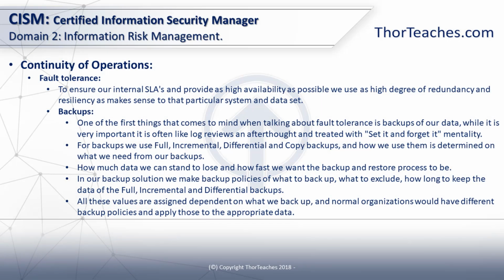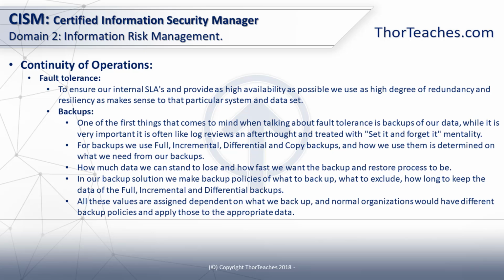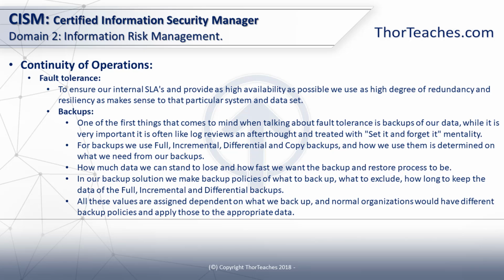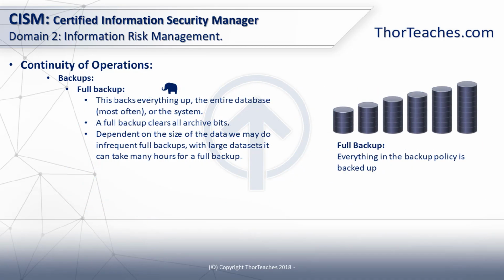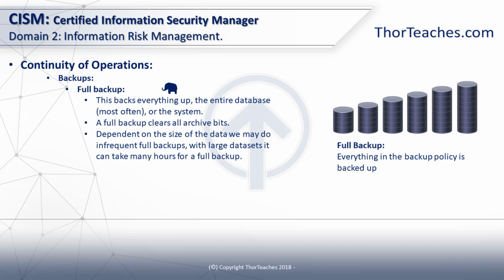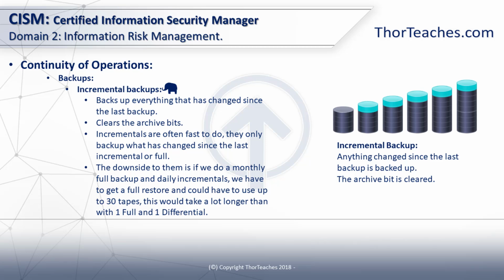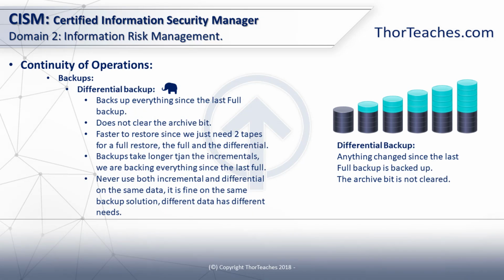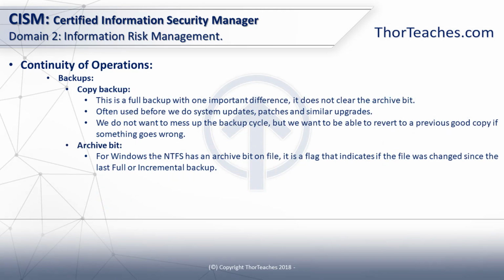0345 Backups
03.CISM Domain 2 Information Risk Management